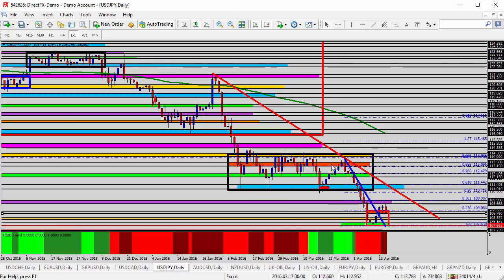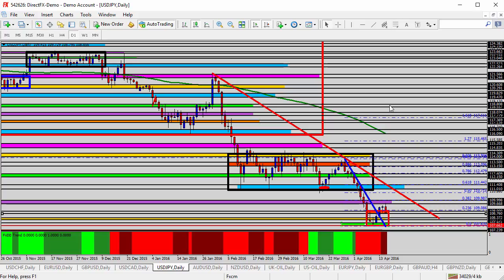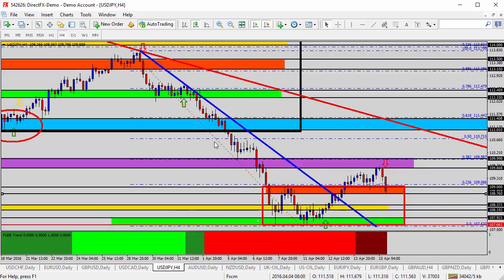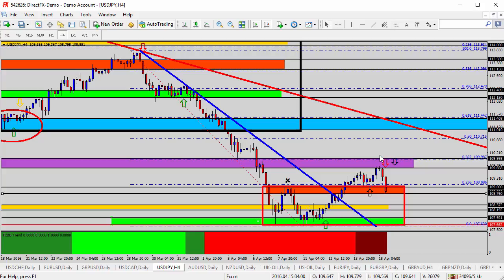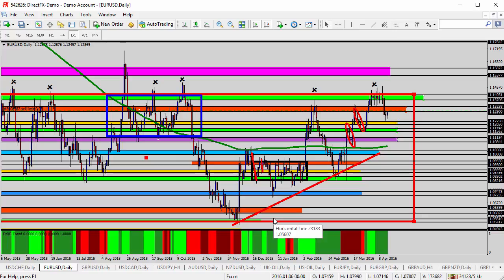FX Trading - Forex Update: Selling EURUSD on a Retest of the Resistance Zone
Yesterday, we were studying the US Dollar versus the Japanese Yen [USDJPY], and of course in the long-term, if we look here at the daily timeframe, it has been in a downtrend. We see the long-term red trend line and even a medium-term down trend line with the blue trend line coming down from the middle part of the red trend line. So, we’ve been in a downtrend.

What’s difficult when you’re at the very bottom of the downtrend at the lowest prices that the currency pair has been in several months is it’s difficult to go short often because you’re too close to the support targets and there’s not much profit potential when it’s holding above a support level. So, what we could then do is potentially look for clues and evidence of reversal and trade those clues and evidence of reversal until we see some sort of evidence of a return of the downtrend.

So, what we did is we went down here to the four-hour timeframe. We see again there’s the blue trend line. We see this little area here highlighted by the red box, where it was resistance here on the left, where we see that resistance right there. A new low. Basically a double low down here at the very bottom. The market went higher. Broke through the last resistance, the orange-shaded area at 109.00. Broke through it. Came back down. Retested it. We took a buy right here yesterday during the live Trade Room, taking a buy right about at the 109-level and of course targeting the next resistance level, which was the purple-shaded area.

And if you did that, of course you were able to see a decent amount of profit. From 109, we went all the way back up towards the 109.65, 109.70-level, so we had an opportunity to see about 65 to 70 pips of profit on that trade. Moving stop losses into profit, protecting profit, closing profit as it hit that target, was able to capture some profit on the USDJPY. It’s now come back down into that orange-shaded area again. So, if you used that style of trade management and moving your stop into profit, it’s likely you are out of those trades at the current moment. But a decent opportunity for 65 to 70 pips of profit on the USDJPY during the live Trade Room yesterday.

Now let’s move on over to the Euro versus the US Dollar [EURUSD]. We’ve been studying the significant resistance highs right around the 1.1400-level. And very similar to what the USDJPY is, when you’re at the very top of an uptrend, it’s difficult to go long and buy the currency pair, but obviously we could look for opportunities for resistance and reversal, and it’s been that way for the past year. You go back to February really and you see resistance into 1.1400 with one single exception that pushed right here all the way up in towards the 1.1700-level. But otherwise, statistically, 1.1400 has been resistance, and you could see that all along here at the green-shaded area, top of the red box.

So, we have been selling it since last week. Selling resistance into 1.1400. Even over the past couple of days, selling resistance into that green zone, capturing profit as it pushed back down into the 1.1200s. Now we see the market hesitating between this orange-shaded area and this yellow-shaded area. Let’s zoom it in a couple of times. You could see the market pushing underneath the orange-shaded area. Holding resistance now underneath the 1.1290, 1.1300-level.

So, for the day today, this becomes our opportunity if we’re going to trade this bearish momentum we’ve seen since the beginning of the week. Beginning of the week we started this fall and we’ve been moving lower ever since. Now we’re going to look for continuation, looking for a sell on a rally into the resistance. We know the orange zone is resistance. We see it here and here. Even if we take a couple of short fibs, let’s take a couple of fibs here. We went from this low right at the green zone. The last low that we see to the current resistance high. We see Fibonacci right there in the middle of the orange-shaded area. The 50 percent retracement level of that range.